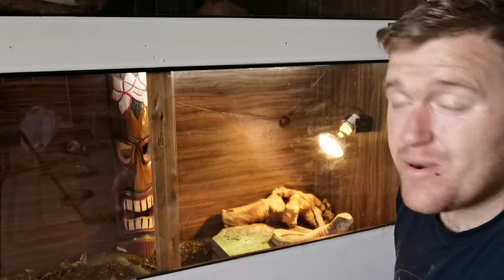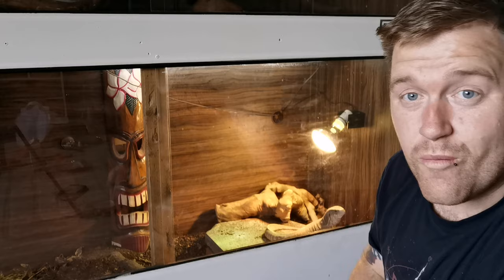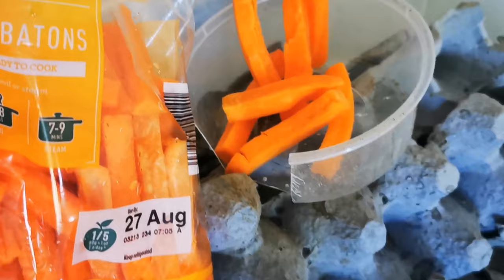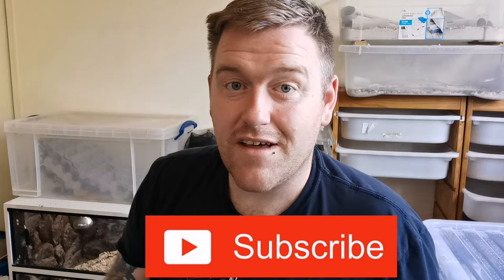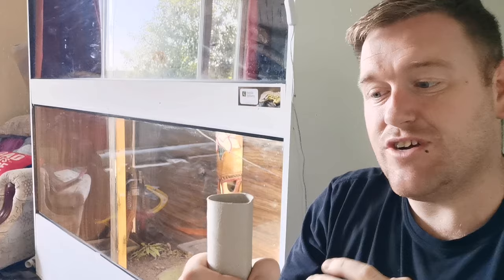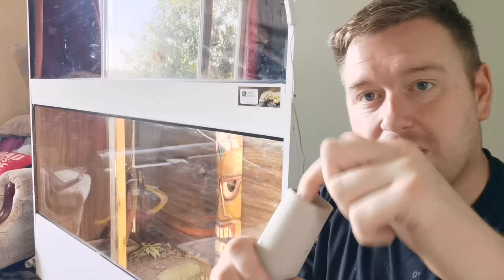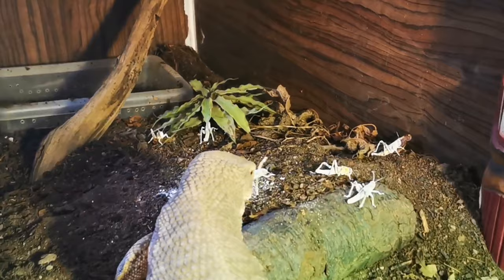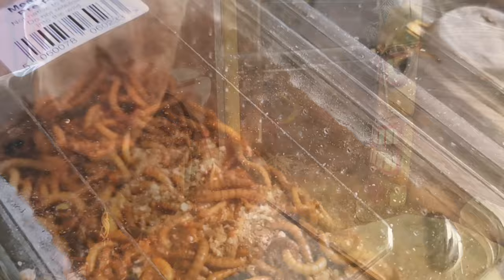5 Ways To UP Your Reptile Keeping Game!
This is 5 things you can do to be a better reptile keeper we talk through some ways to up your reptile keeping game but these can also be twisted to better your invert keeping aswell.
We talk through breeding dubia roaches. Breeding superworms and generally breeding live food for healthier livefood to make your reptile healthier.
We talk through the research that you could do which in its self itll put you above the rest .
We talk through bioactivity and how to go bioactive for your species. And load more